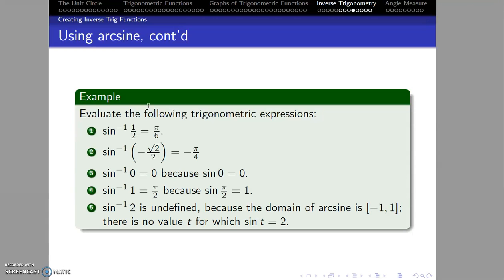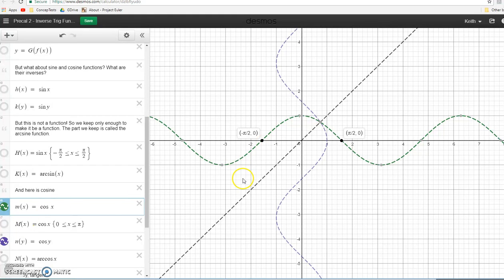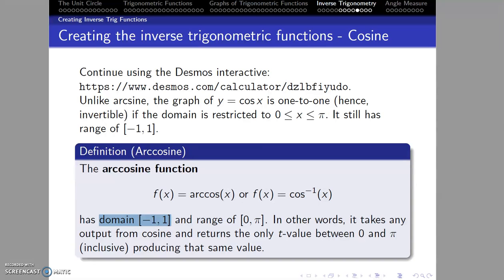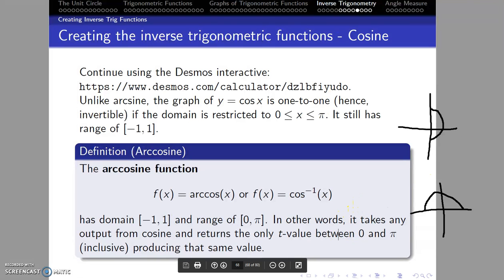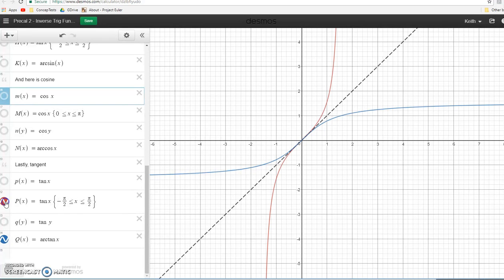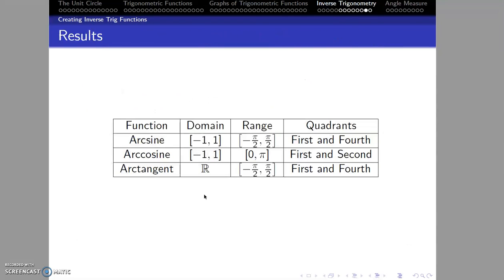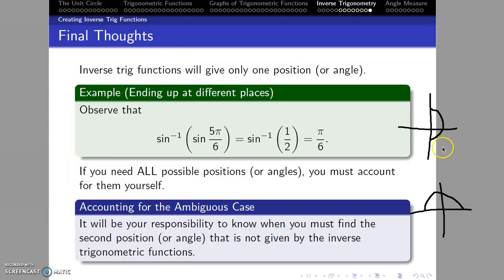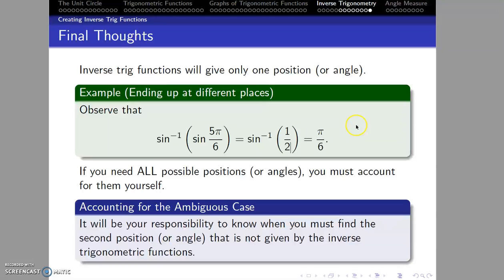5-5C: Arccosine, Arctangent